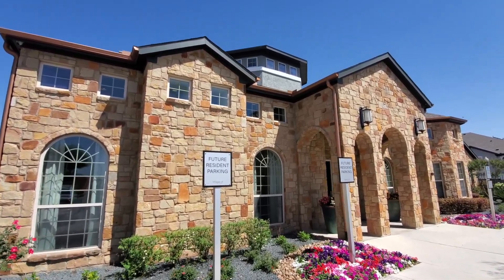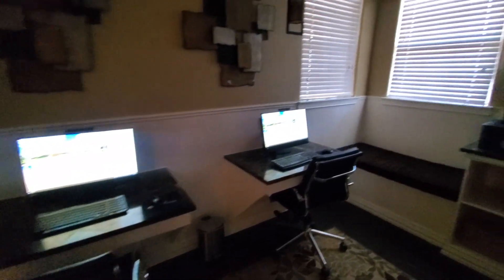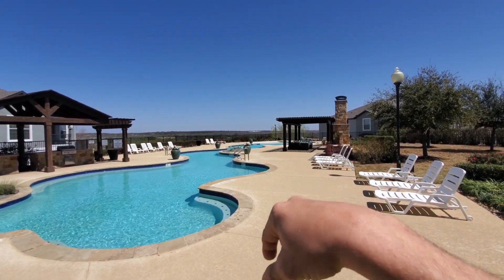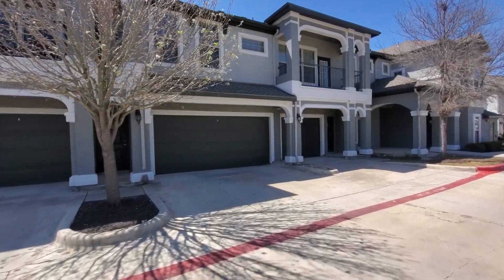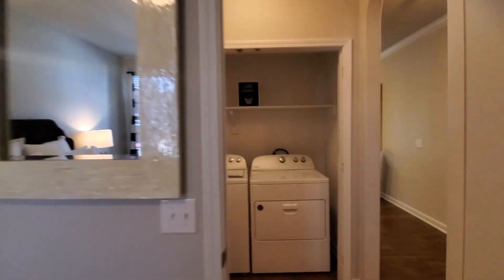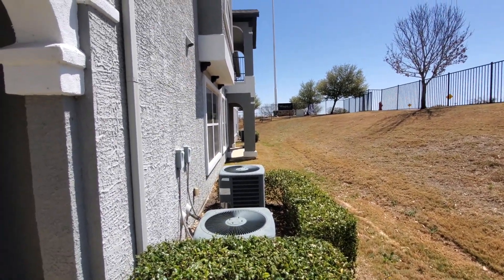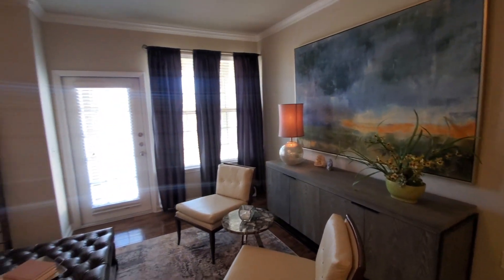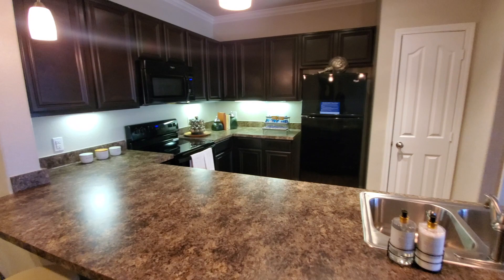Far West San Antonio Luxury Apartment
The only way I get paid is by you all listing me as the referral source when you apply and notifying me when you do so. The property won't tell me if my name is on the application in the referral box. I really appreciate you all watching and hope that this video and my efforts have helped you.

Need help finding a place? Fill out this form so we can help you start your search